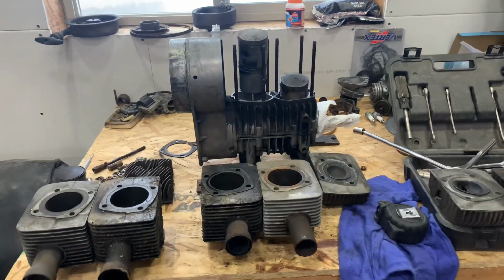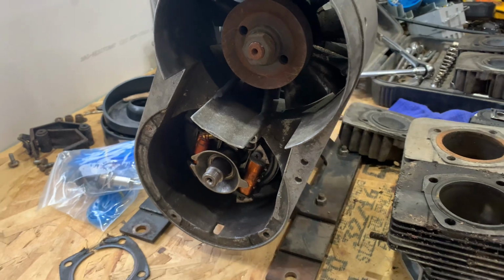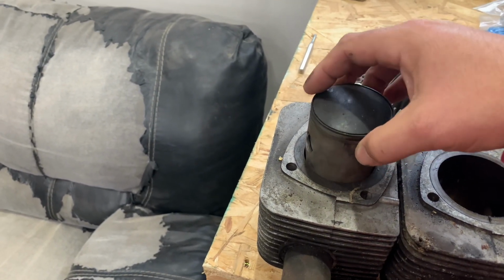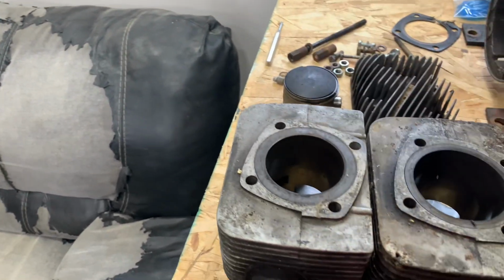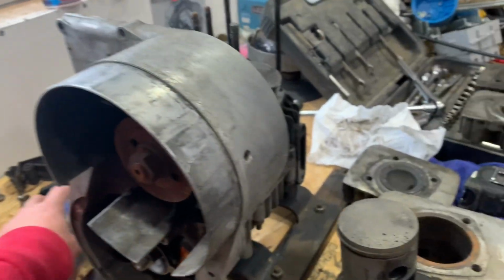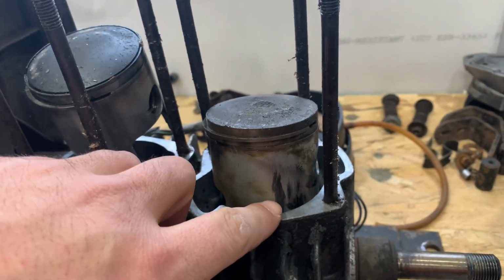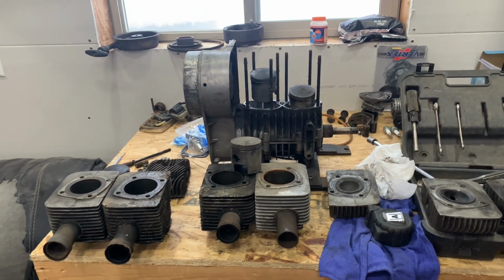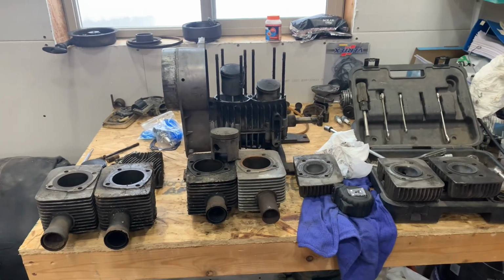The motor saga continues on the ski doo tnt “340”